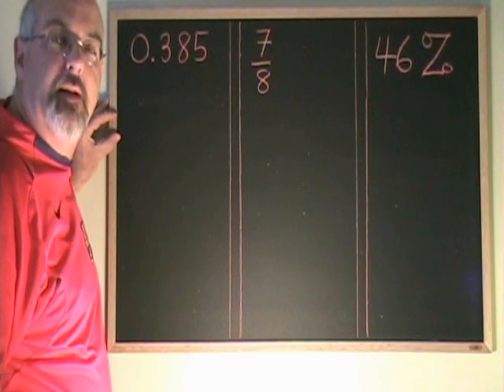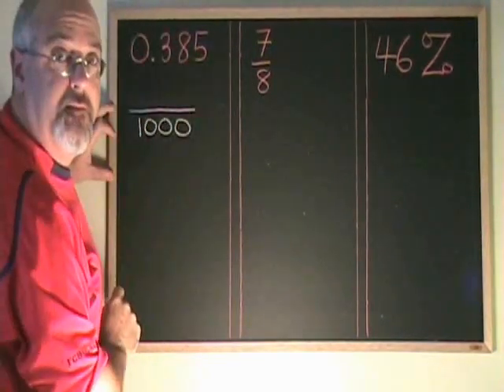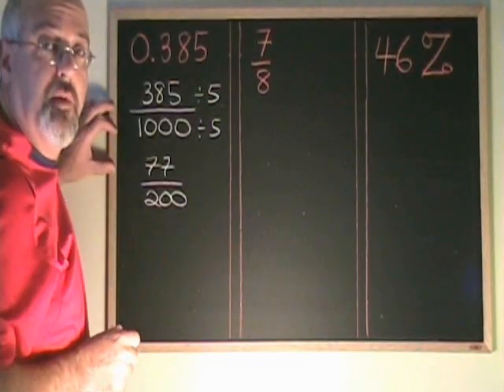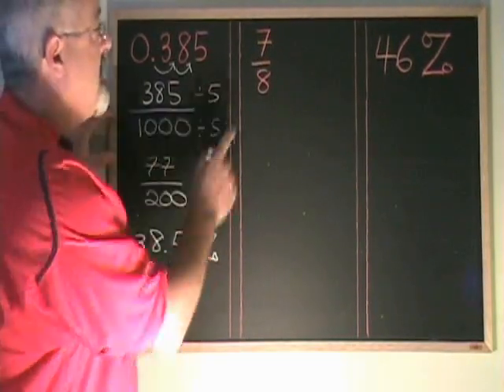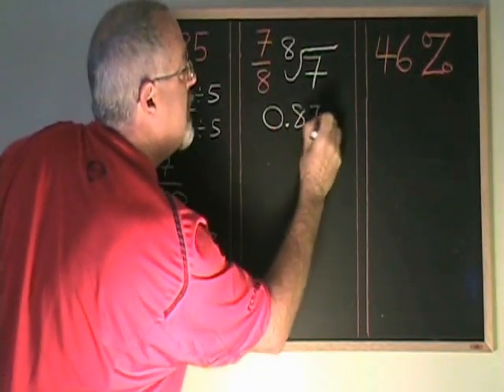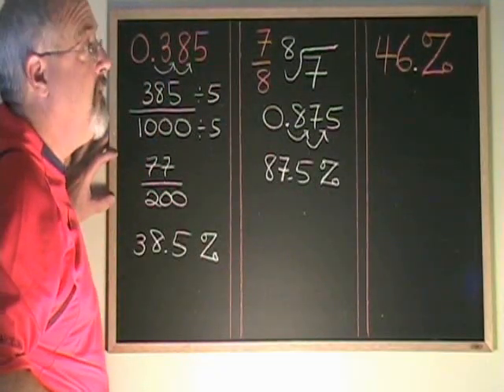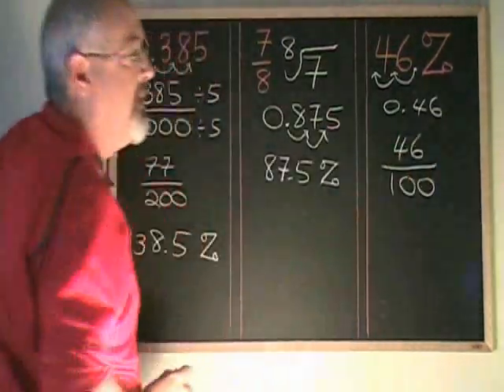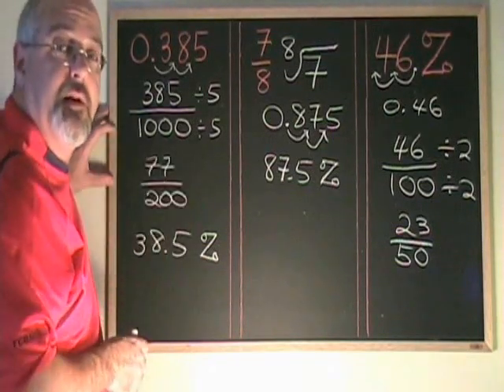Convert Between Fraction Decimal and Percent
This video illustrates how to convert values between fraction, decimal and percent. For many more instructional Math videos, as well as exercise and answer sheets, go to: